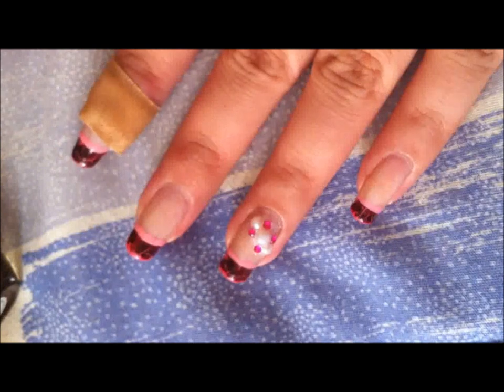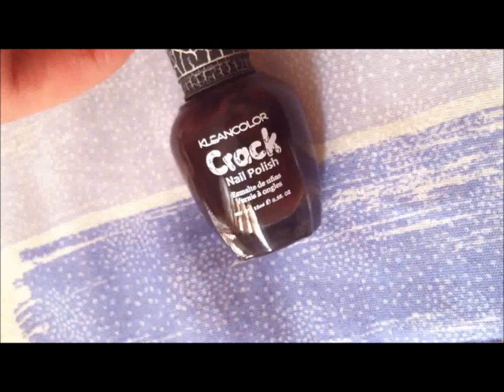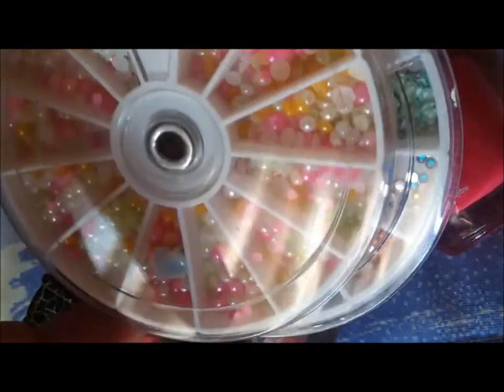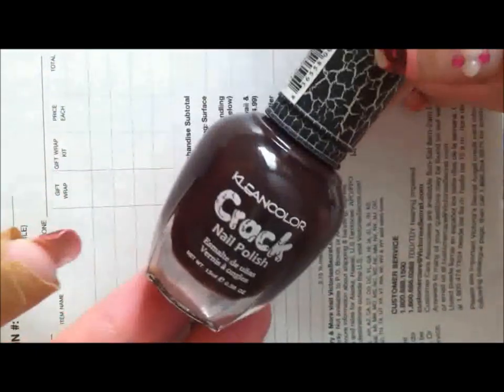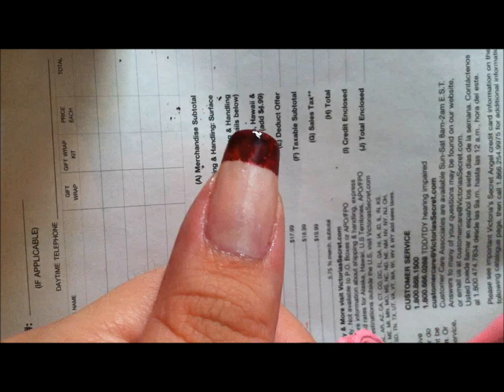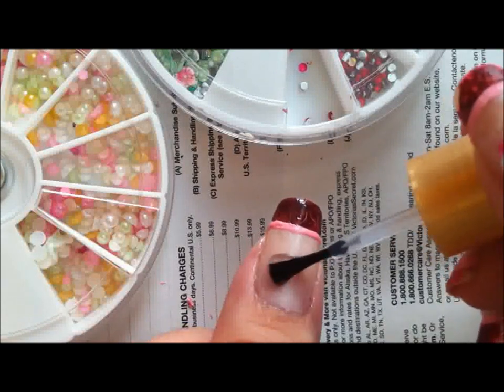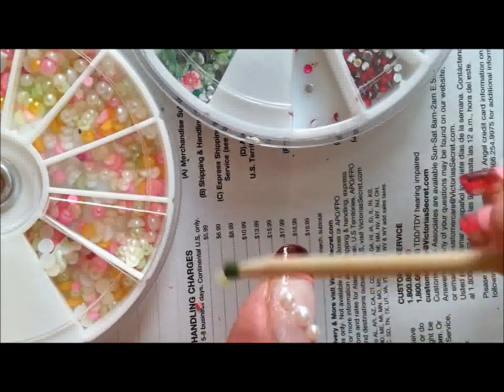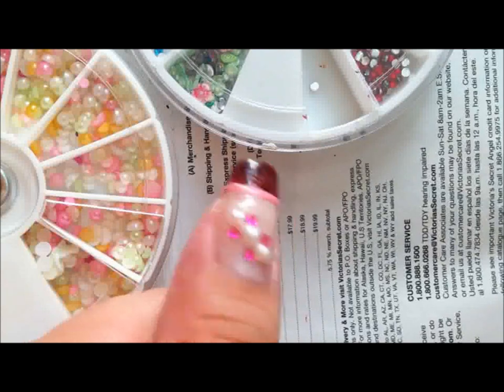Super EASY NAIL ART DESIGN USING KLEANCOLOR CRACK BROWN POLISH PINK FRENCH TIPS WITH PEARLS